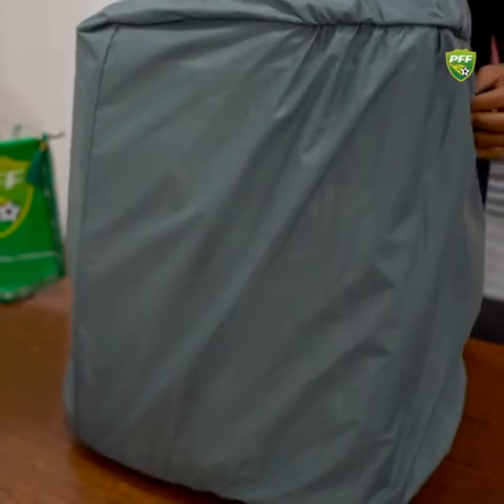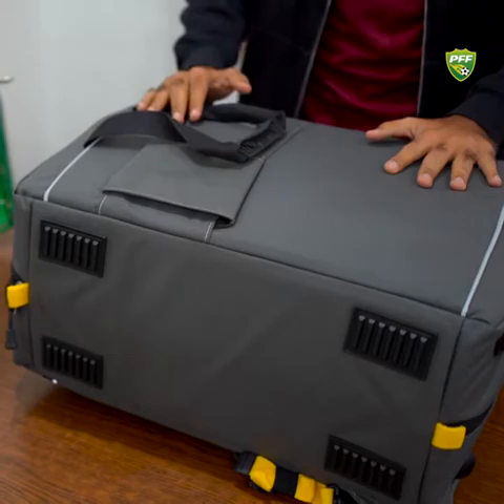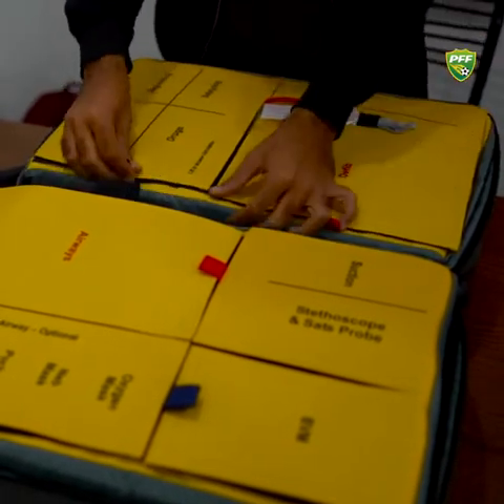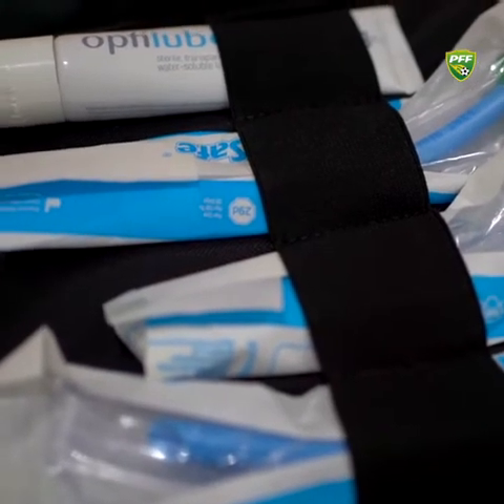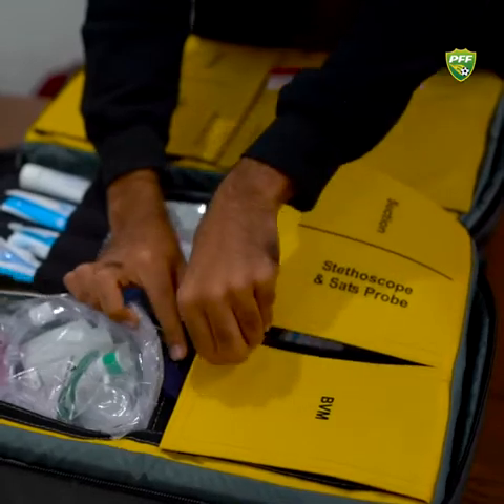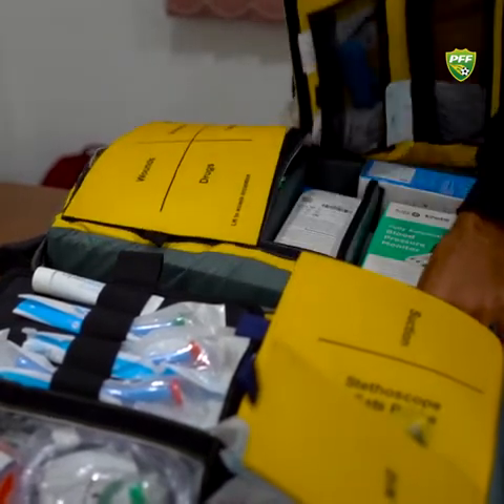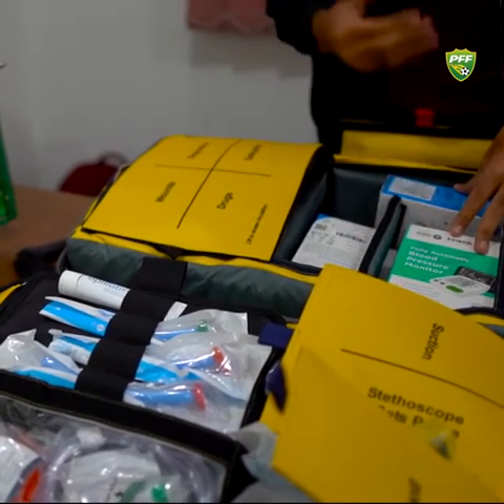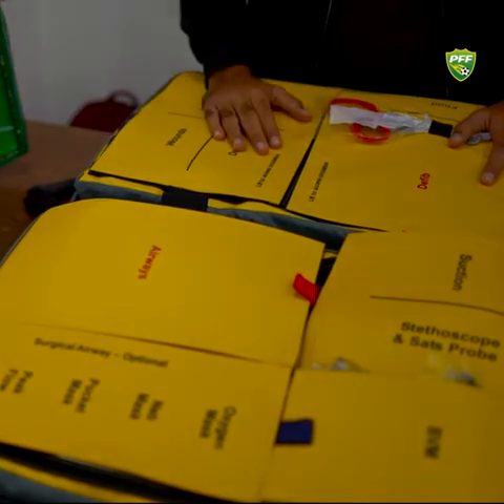FIFA send a care package to Pakistan football team. FIFA Pakistan. Pakistan football back again🇵🇰⚽♥️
FIFA sent us this stunning care package today and we thought to unbox it in front of you guys! 🚑

The care package helps to deal with Cardiac Arrest and improves player safety. The package includes a defibrillator which is the most signifant tool to deal with Cardiac Arrest.

Unfortunately the defibrillator never reached us. We will keep on pursuing the matter because player safety is the most valuable thing to us!